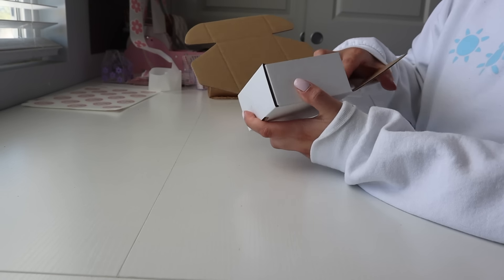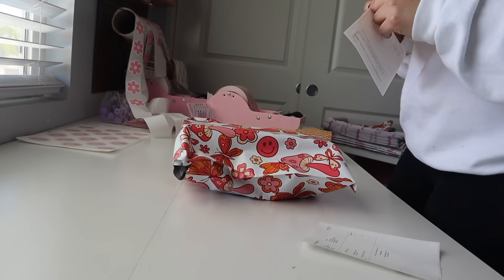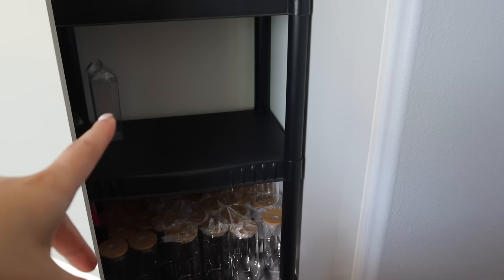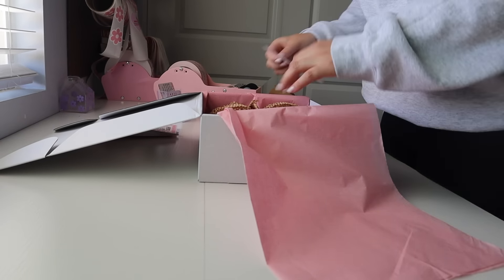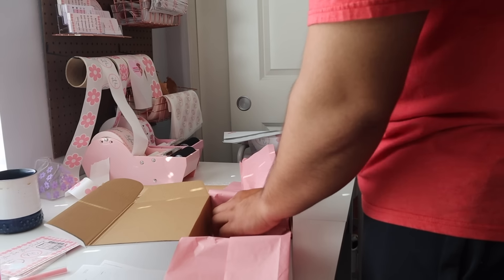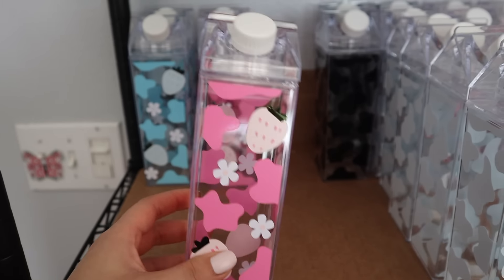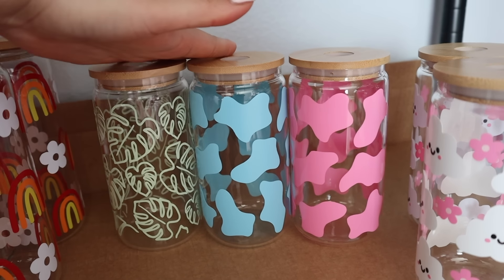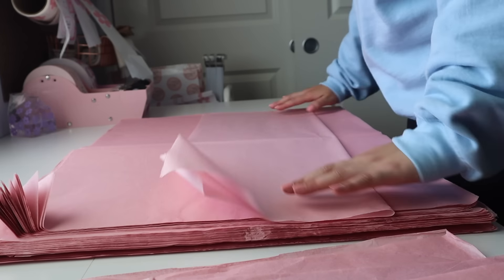Pack 60+ Orders With Me📦| Small Business Studio Vlog, Behind the Scenes of Running a Small Business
Hey Hey! The craziness continues with over 100 orders to pack and going from 4,000 subscribers to 30,000 subscribers just in the first week of july, and hitting almost 400 orders in total. What an exciting start of the month and i cant wait to see the growth!

SOCIALS:
NOELICREATES TIKTOK

AMAZON FAVORITES